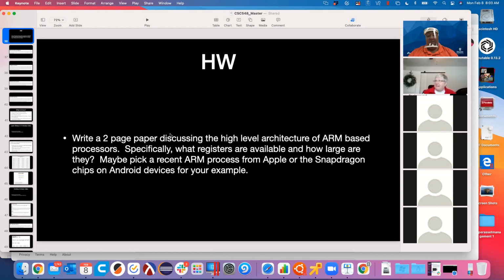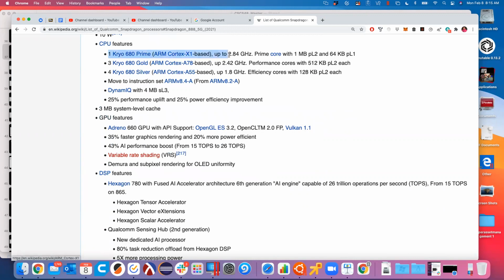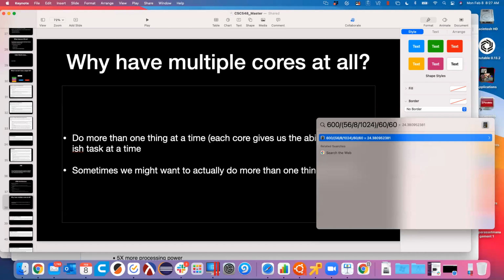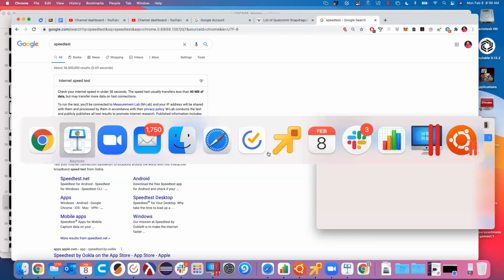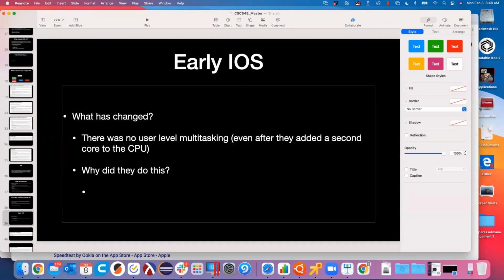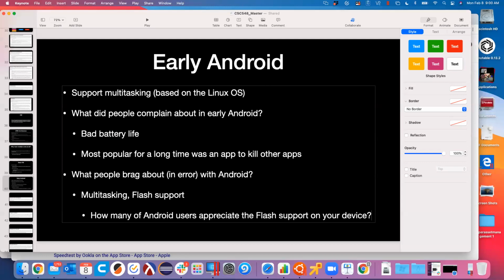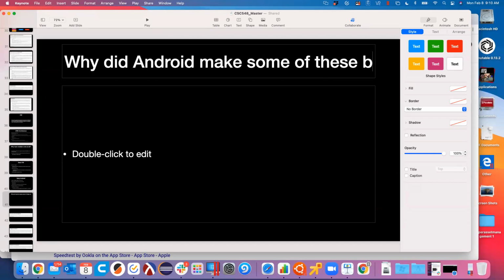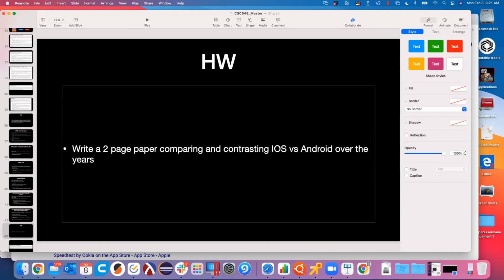CSC548 2/8/21 Android vs IOS and ARM Architecture